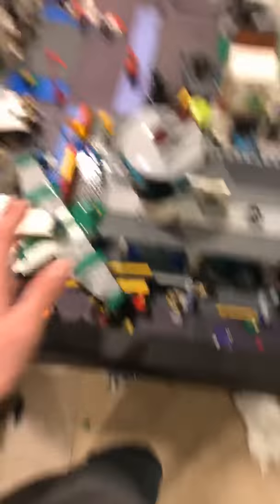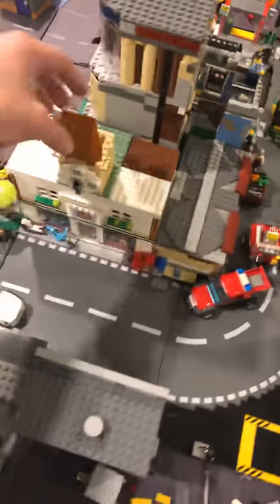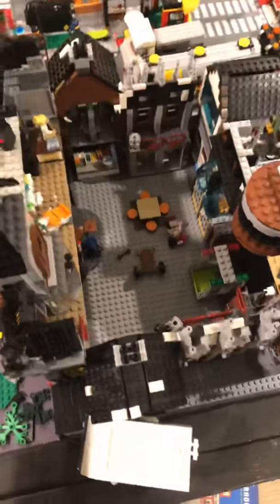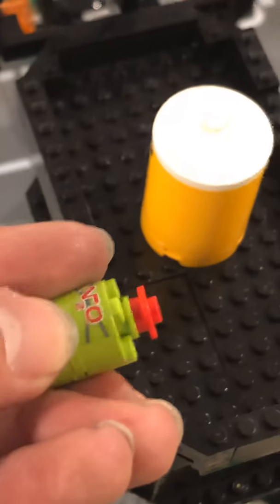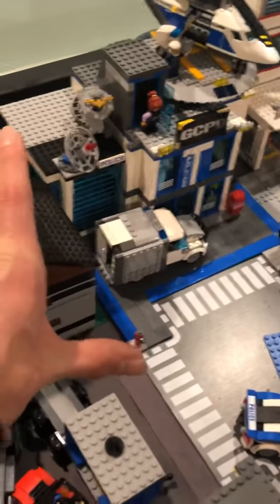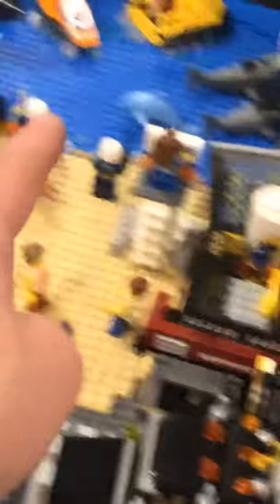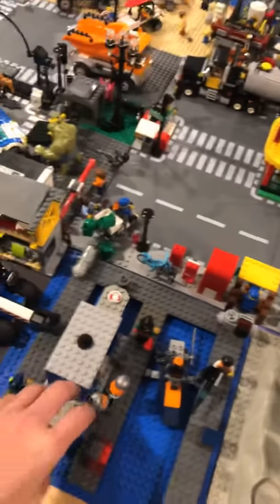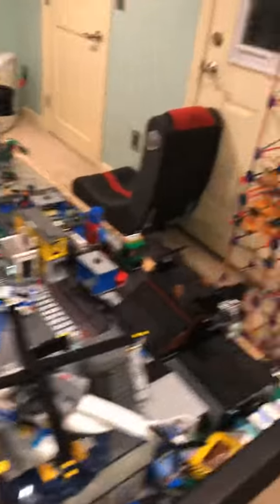LEGO Gotham city tour